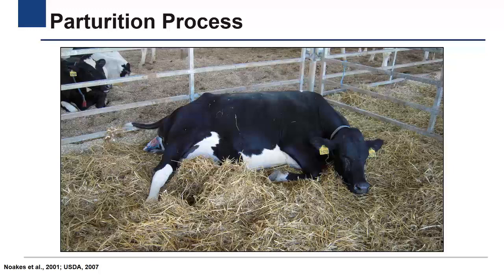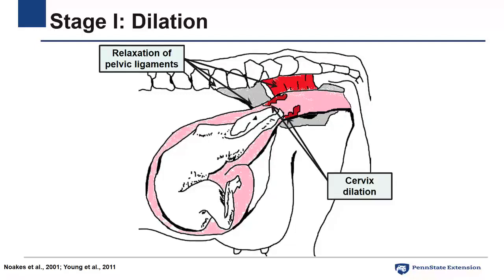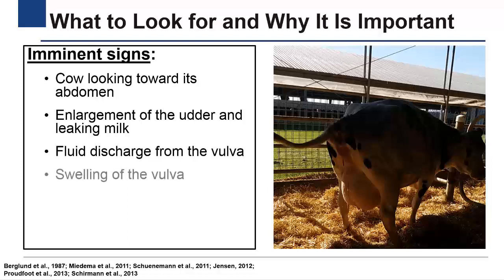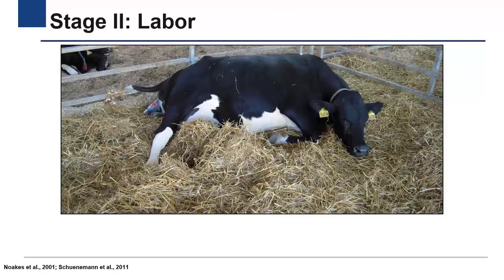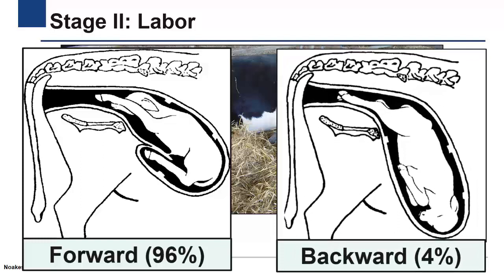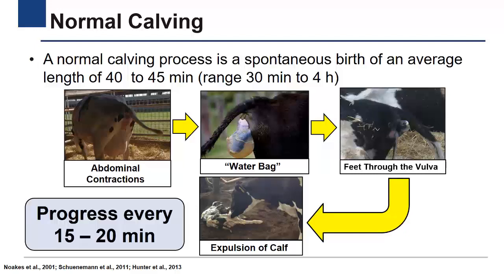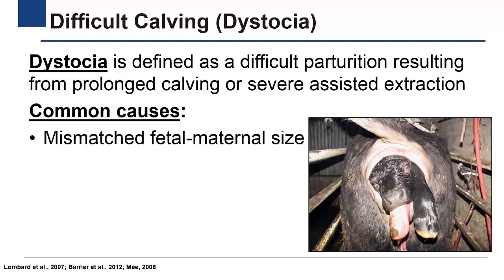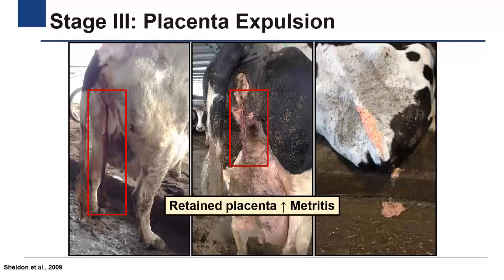Physiology of Parturition in Cattle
Video 1 of 6 of the Maternity Management Practices Learn Now video series.